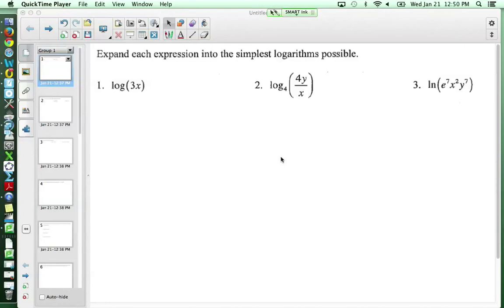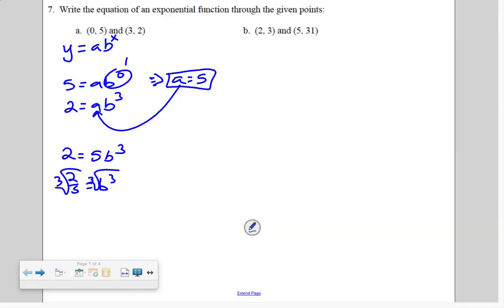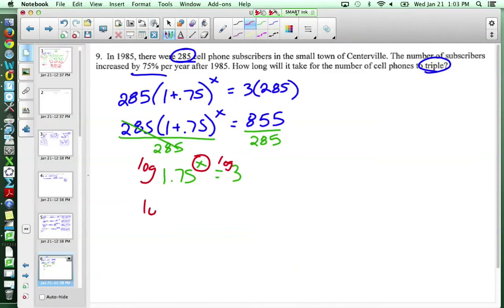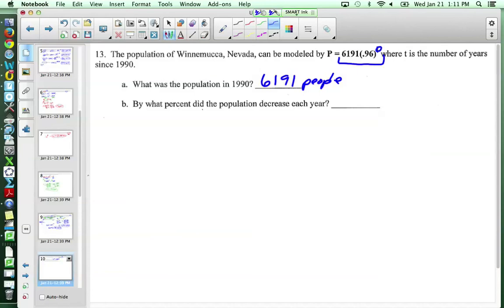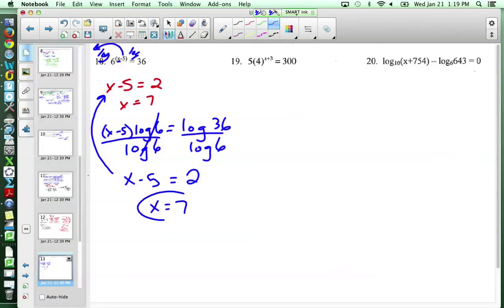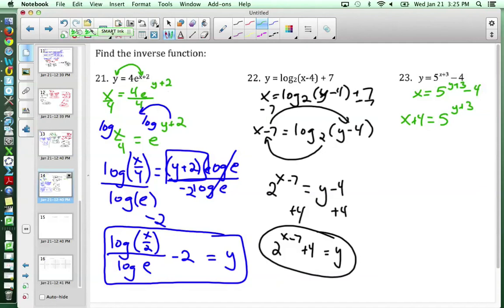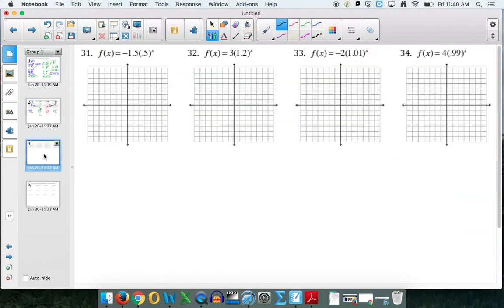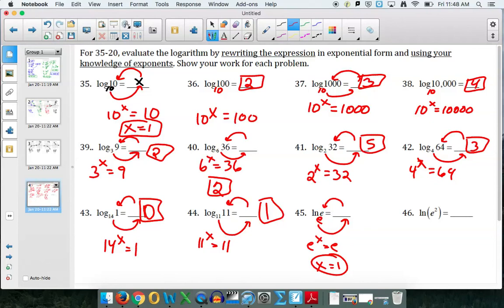PC: Unit 6 Exponential Logarithm Review